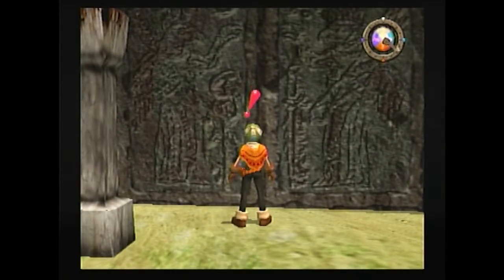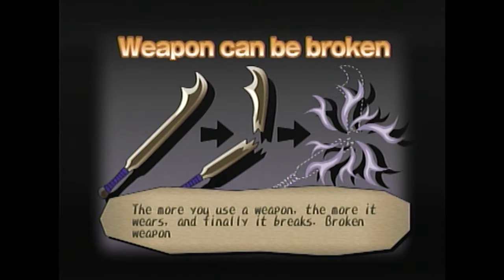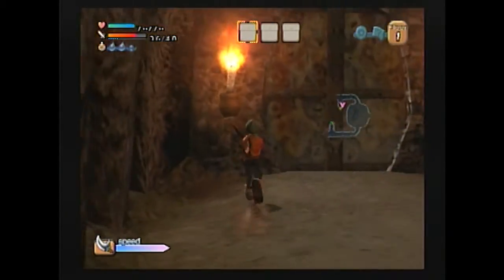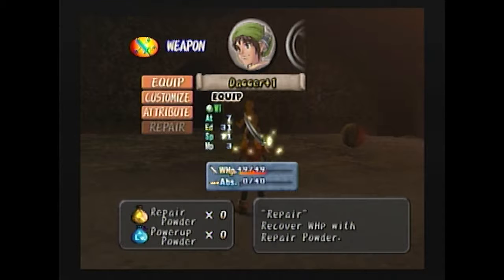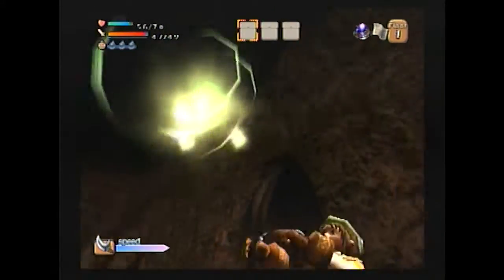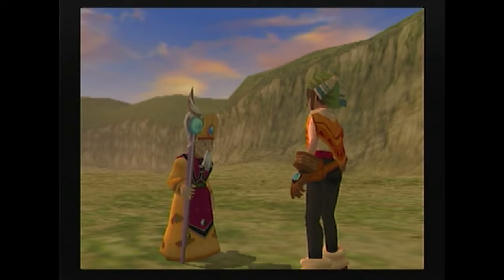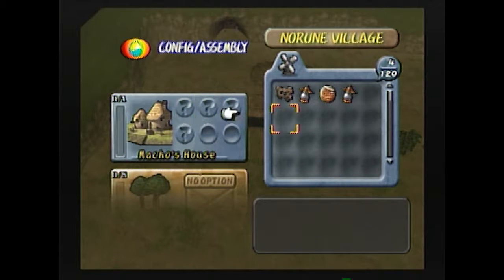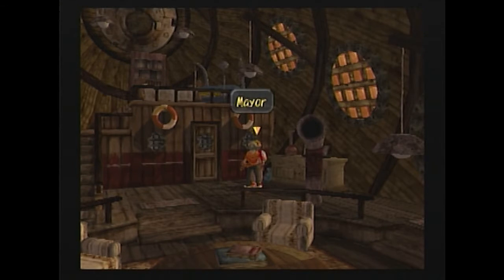Dark Cloud #01: Let's get started!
Welcome back to Dark Cloud. In this episode, we enter the dungeon for the first time, and get EVEN MORE TUTORIALS!

Don't worry... they won't last too long.

Episodes for this series will be around 10-20 minutes, as I will be changing the episode length based on the game being played.